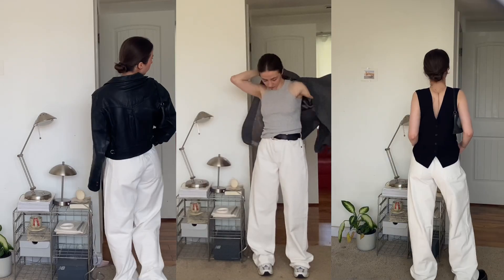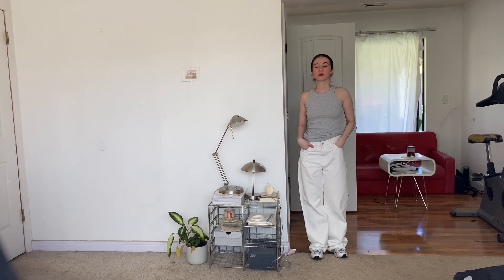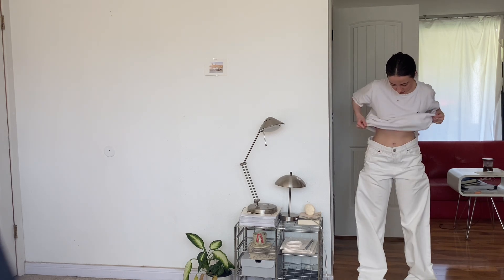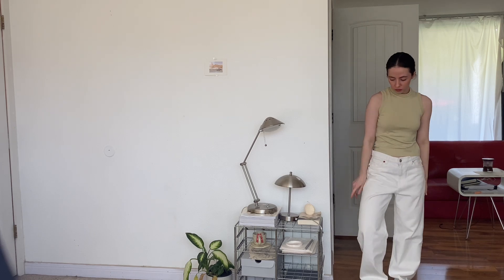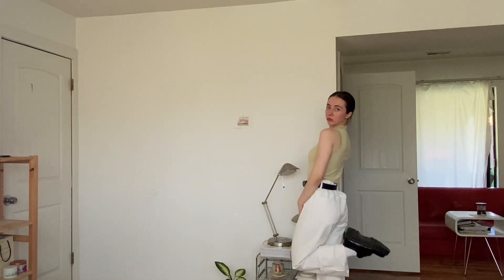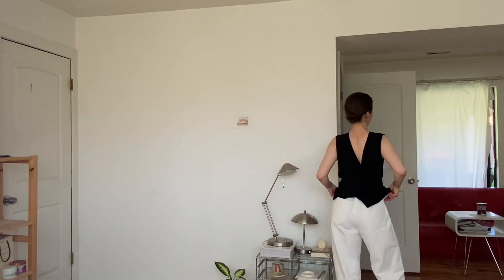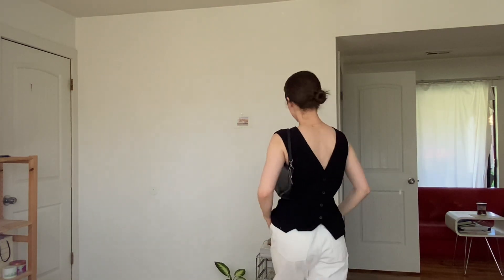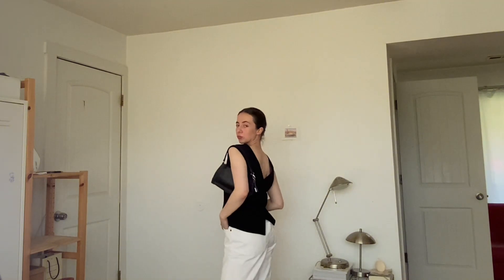How to dress better